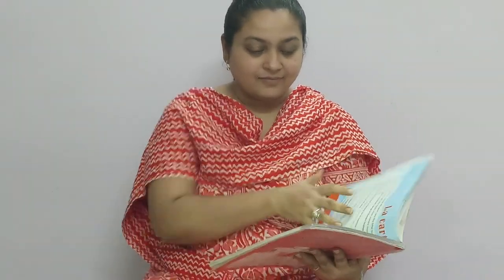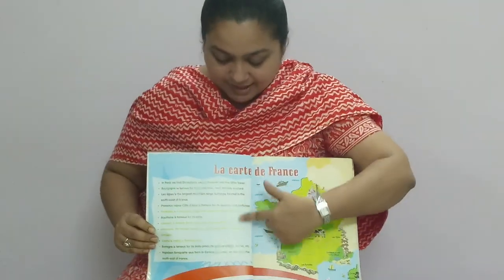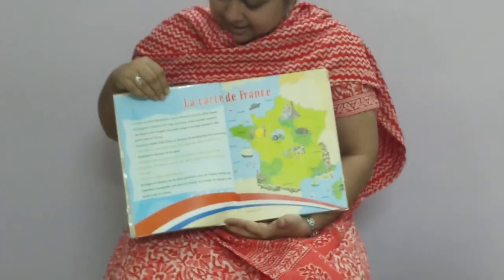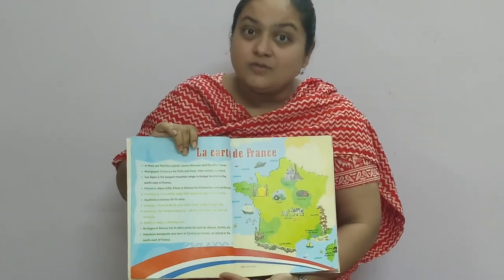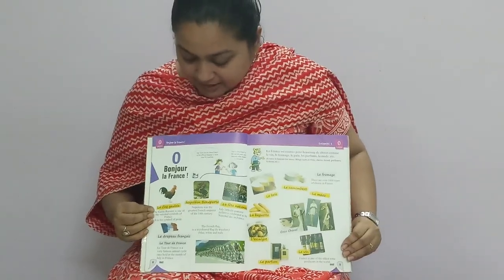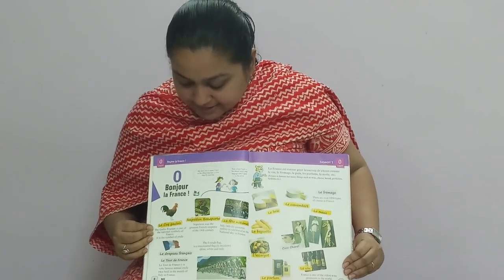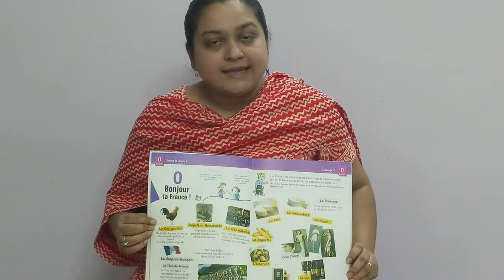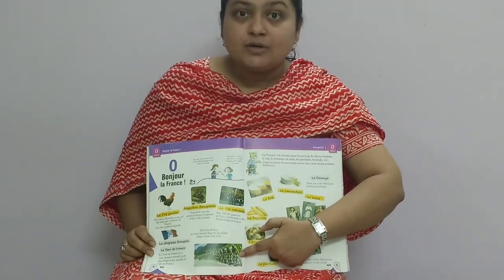Purvi Doshi - French - Introduction session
Introduction Session of French Language